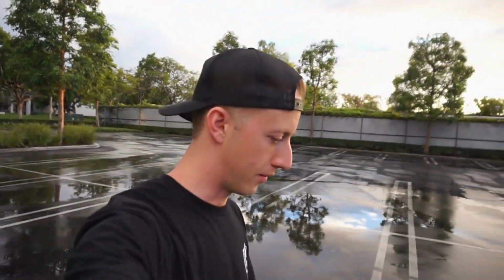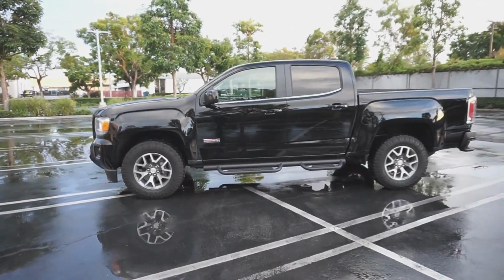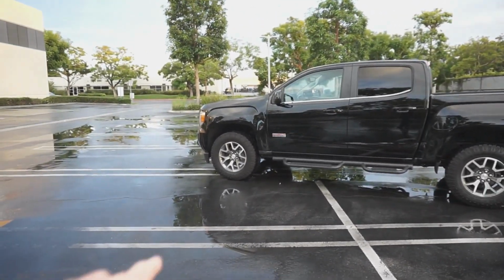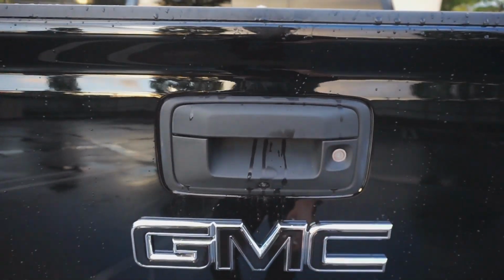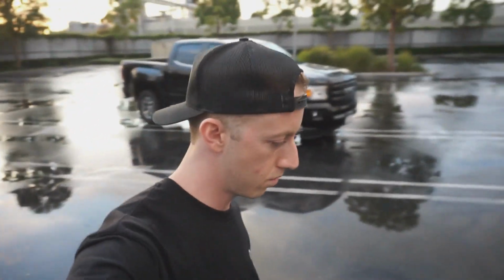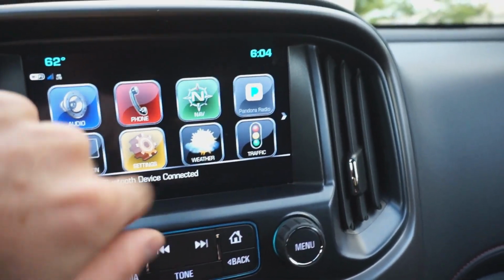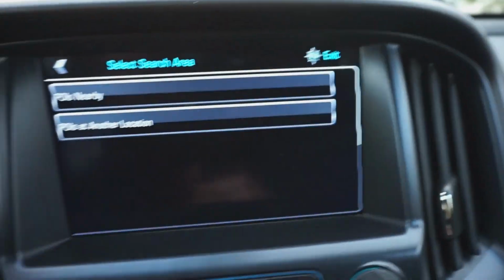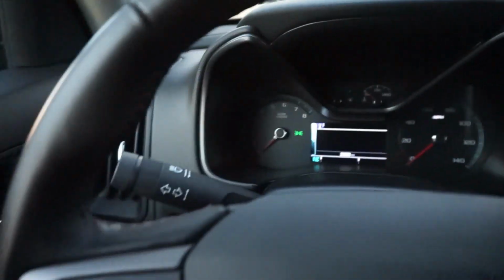MY FIRST NEW TRUCK! 2018 GMC Canyon All Terrain X